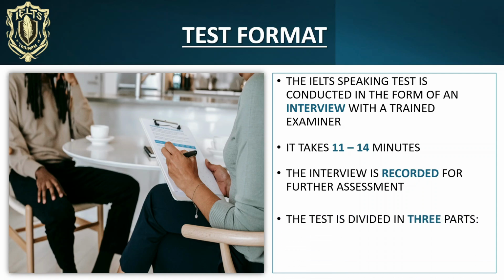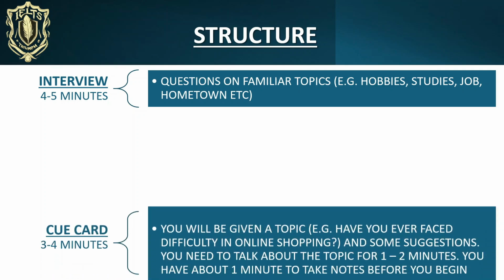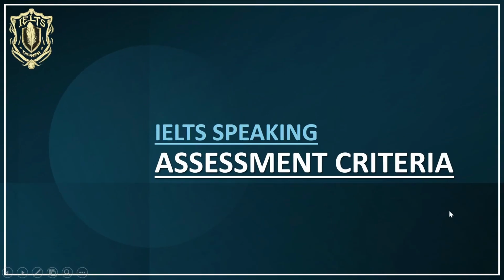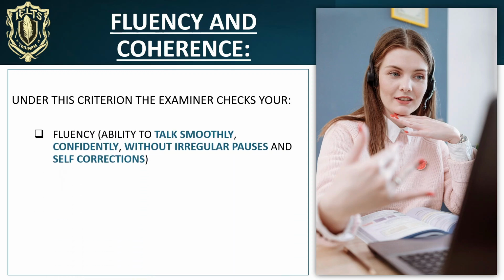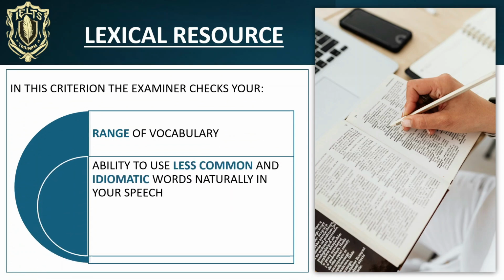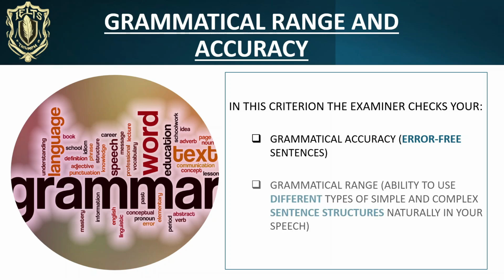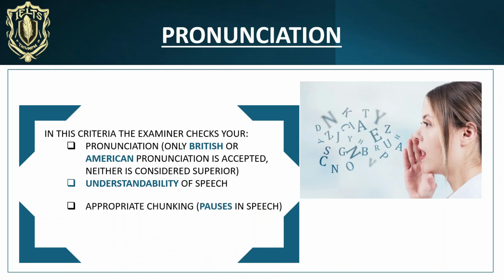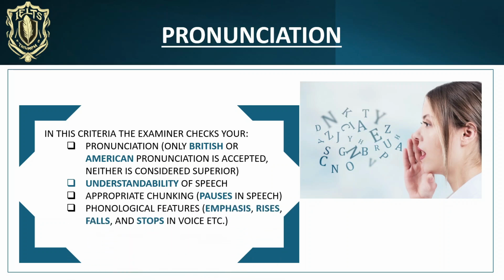IELTS PREPARATION 03 | Introduction to the IELTS Speaking Test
Welcome to 'IELTS Triumph'! In this video, we’ll give you a detailed introduction to the IELTS Speaking Test, covering its format, structure, and assessment criteria. Perfect for beginners or anyone looking to understand how this crucial part of the IELTS exam works.

📌 What’s Covered:

Overview of the IELTS Speaking Test.
Breakdown of the three parts: Interview, Cue Card, and Discussion.
Explanation of marking criteria: Fluency, Vocabulary, Grammar, and Pronunciation.
This video is your first step to mastering the IELTS Speaking Test.